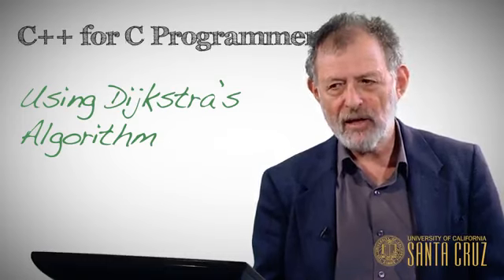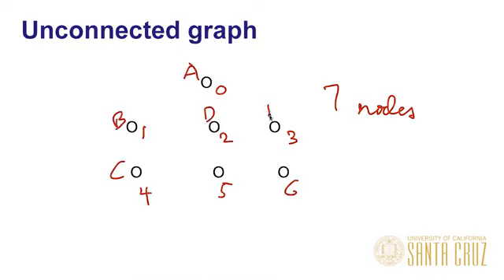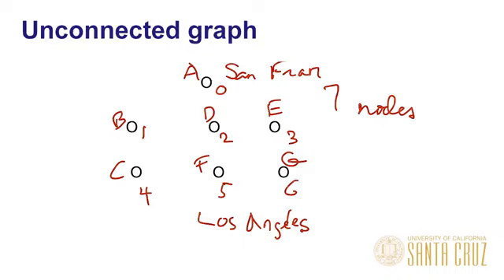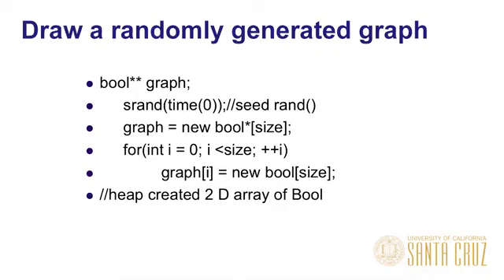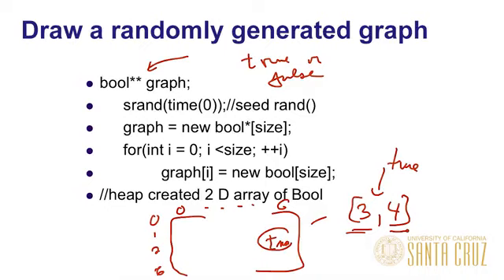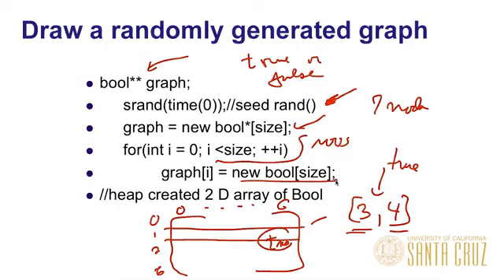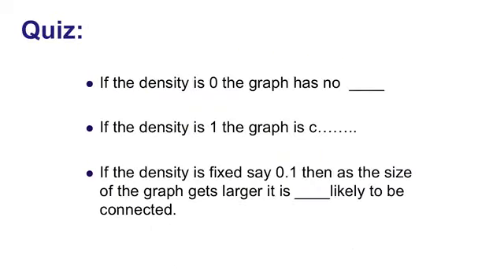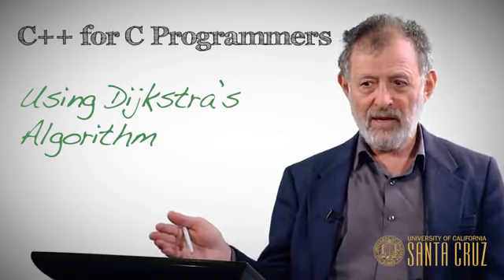3 4 Using Dijkstra's Algorithm